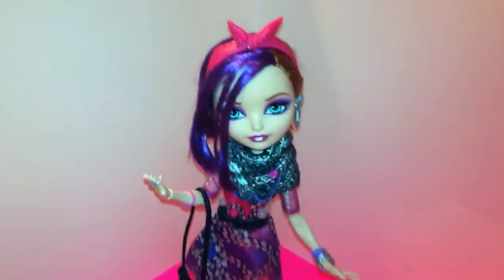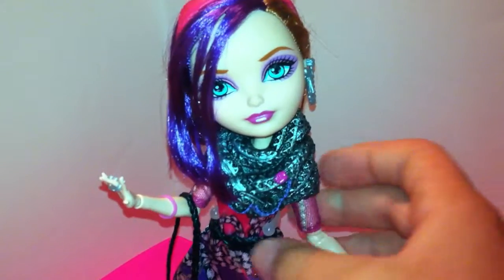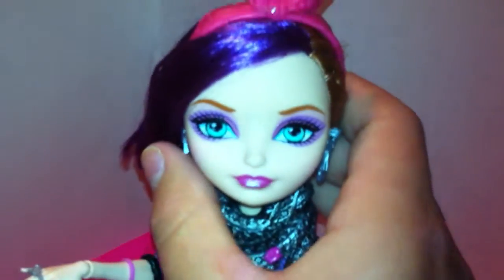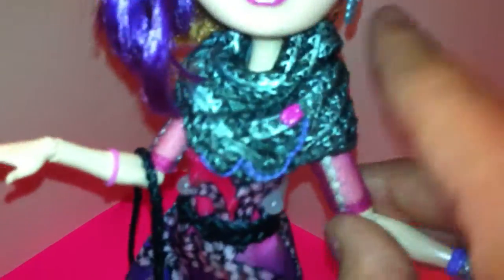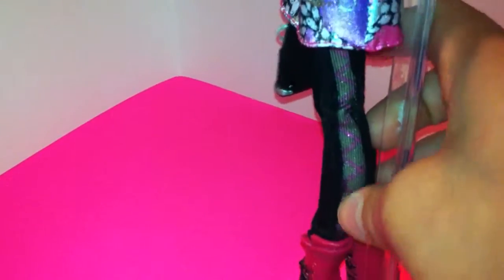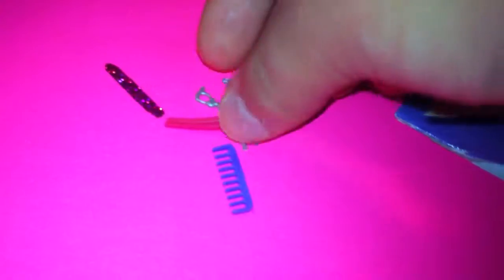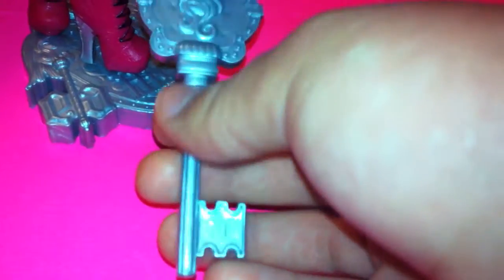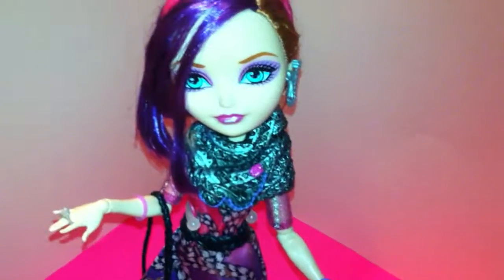Ever After High doll review/ quality recap Poppy O'hair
This is my second video in my EAH ( ever after high ) quality recap series. EAH has changed a lot over the past few years. i wish they would go back to the way they used to be. so, the point in this series is to encourage people to enjoy the little things in life that make life so special. comment, like and subscribe to see more videos like this one.